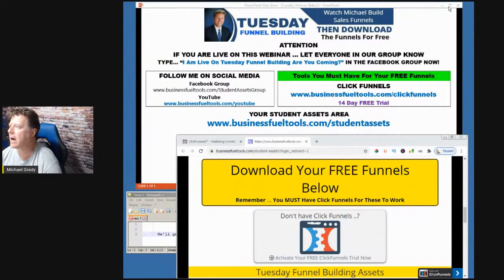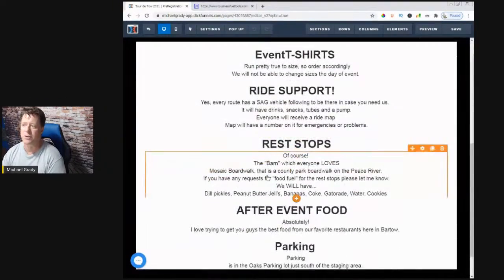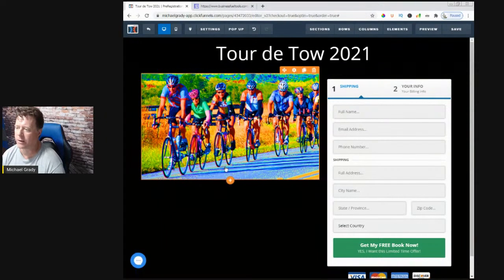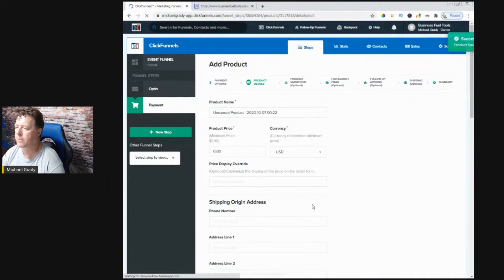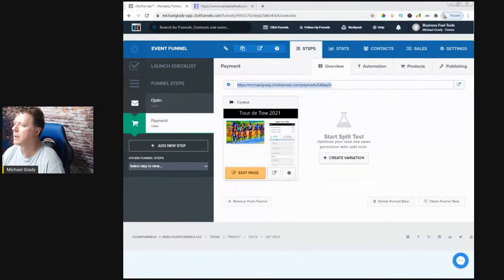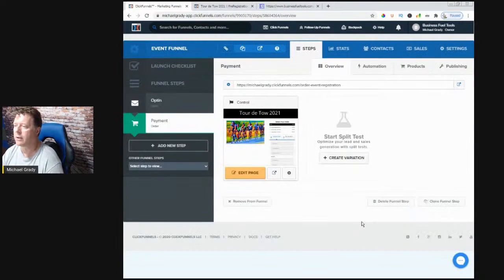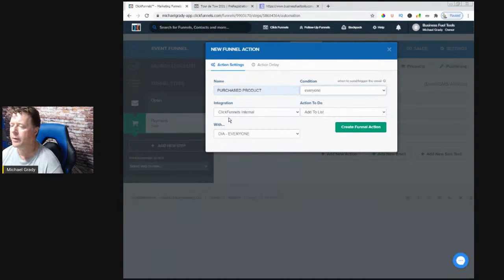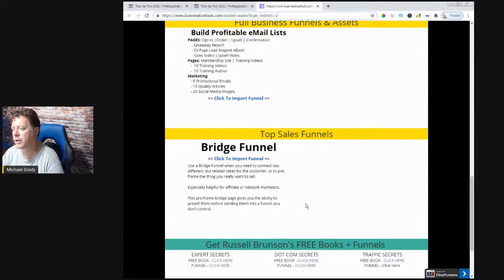Tuesday Funnel Building - Event Order Page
Step 2 - Order Page